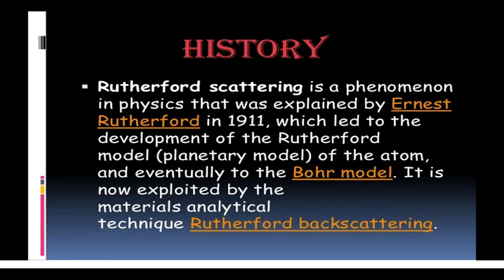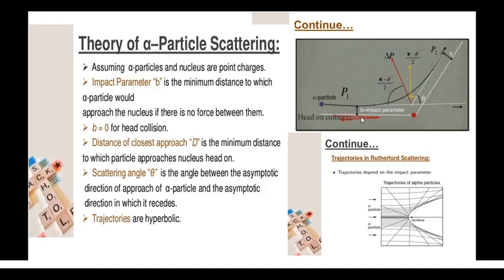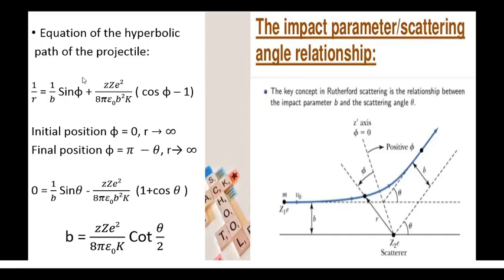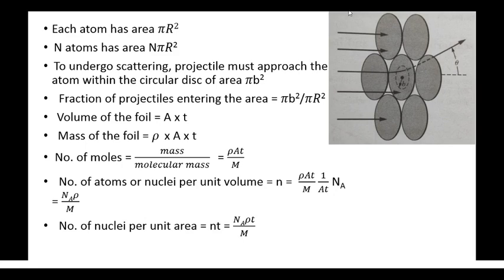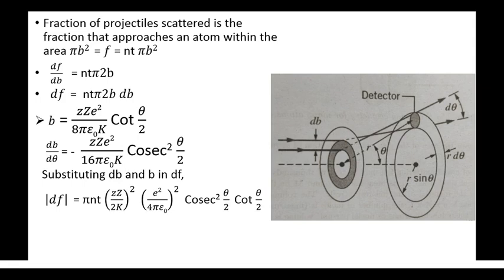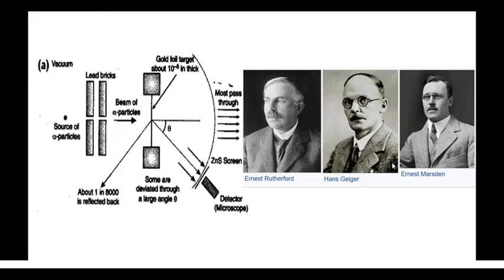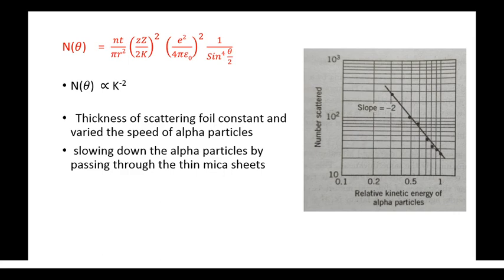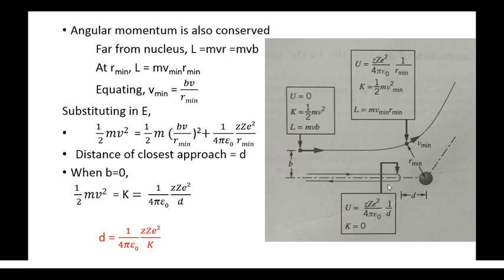Rutherford atom model